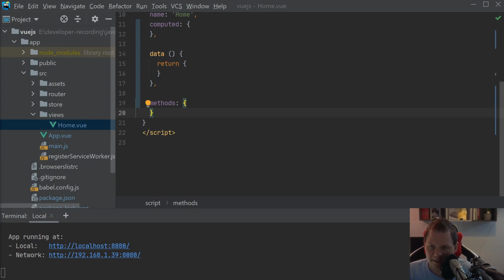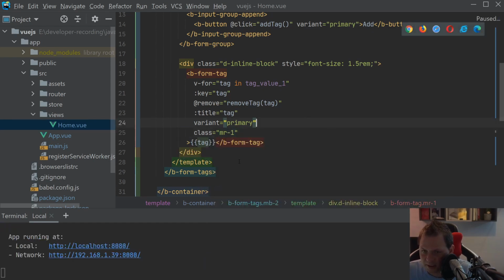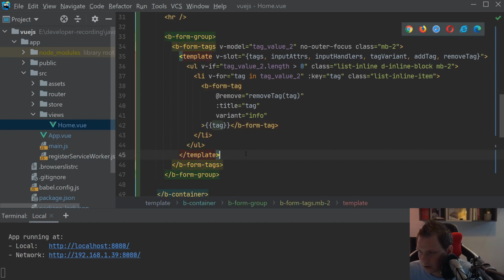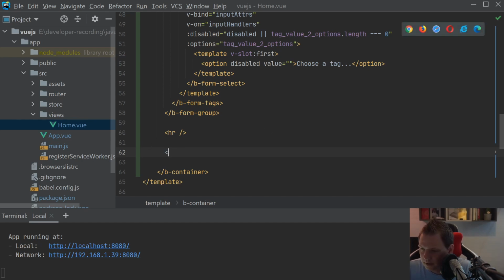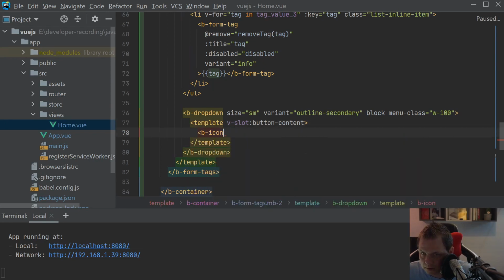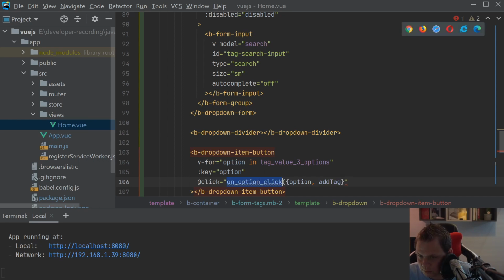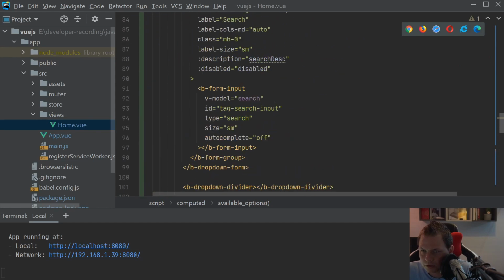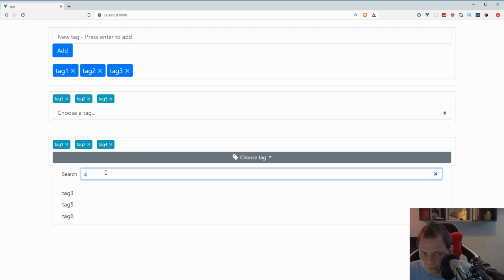Playground with custom form tags in bootstrap-vue for vuejs - bootstrap-vue tutorial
When you are working with form tags in bootstrap-vue you can use form tags and then you can use custom componets to do the ui even more nice to look at.